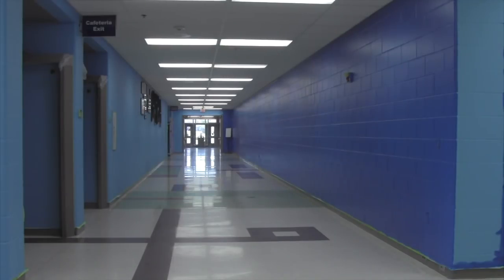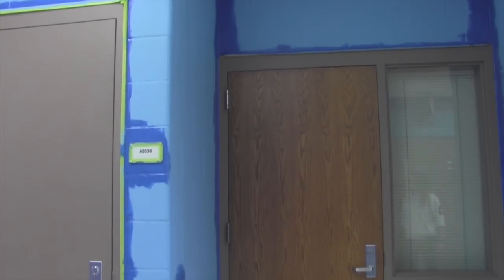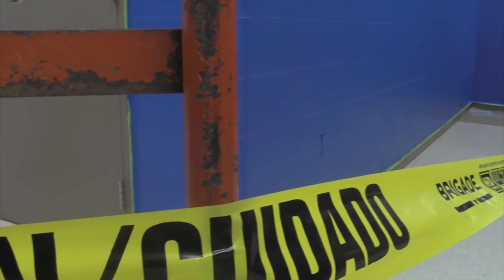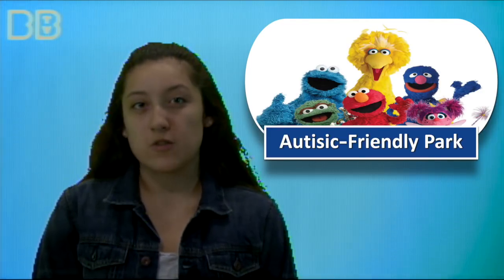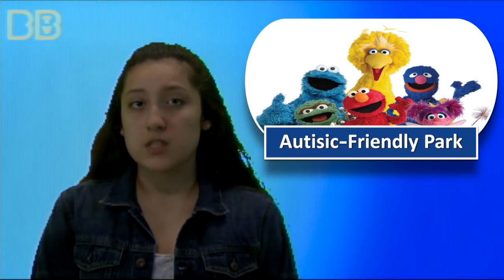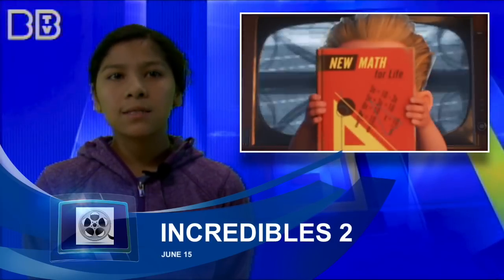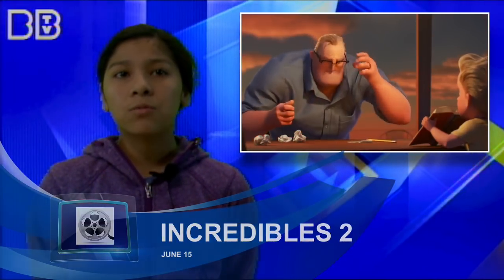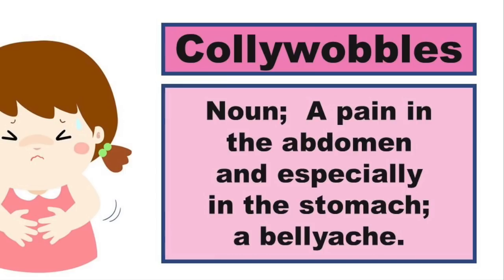April 09, 2018